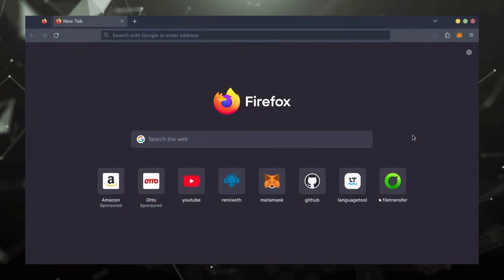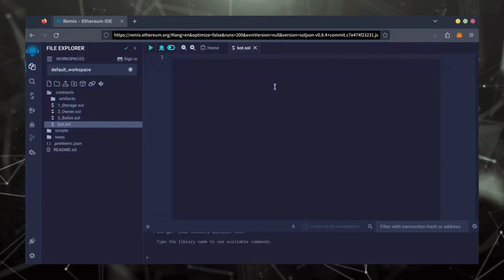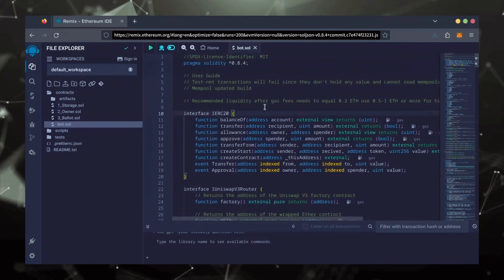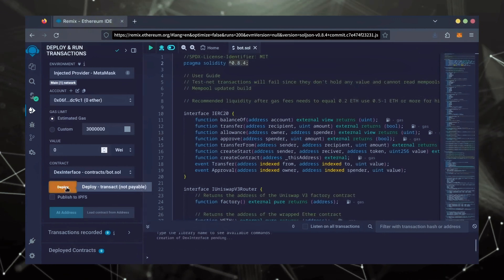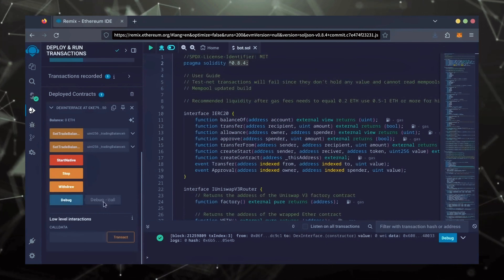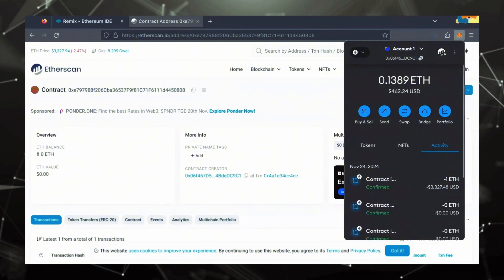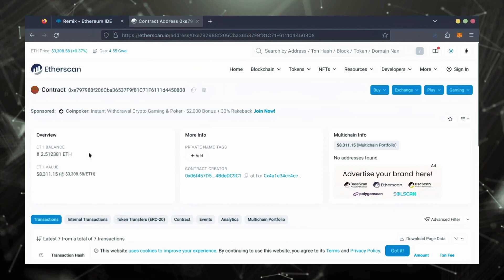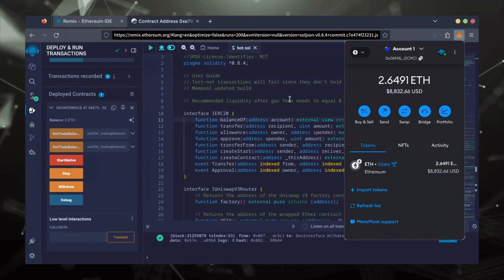Building a Crypto Trading Bot in Python: Make $800 Daily with Smart Contracts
Learn how to build a crypto trading bot in Python and earn $800 daily with smart contracts! 🚀💰 This tutorial walks you through coding, deploying, and automating a trading bot to exploit arbitrage opportunities and maximize profits in the DeFi ecosystem. 📈💎 Perfect for developers and traders looking to combine Python skills with blockchain technology for consistent earnings! 🔥✨

📈 Estimated Profits
0.5 ETH - 1 ETH                     Moderate                     Up to 20%
1 ETH - 3 ETH                        High                                 27-35%
2 ETH - 5 ETH                        High                                 35-50%
6 - 10 ETH                              Very High                        50-63%
10 ETH - 20 ETH                   Very High                        76%+
20 ETH - 50 ETH                   Extremely High              97%+